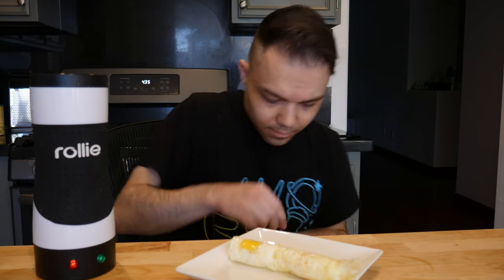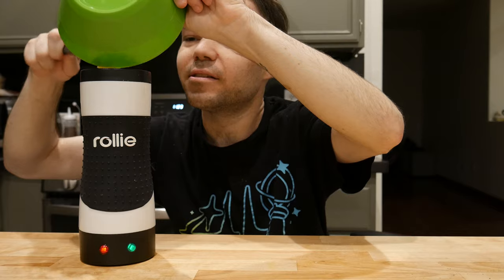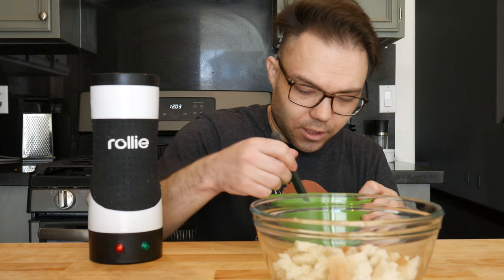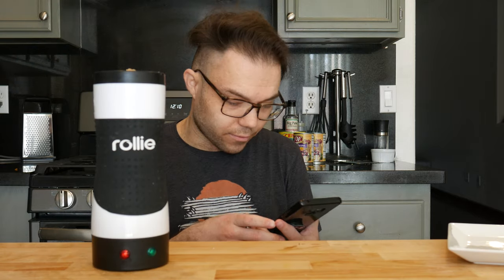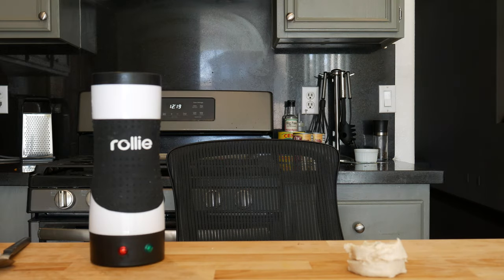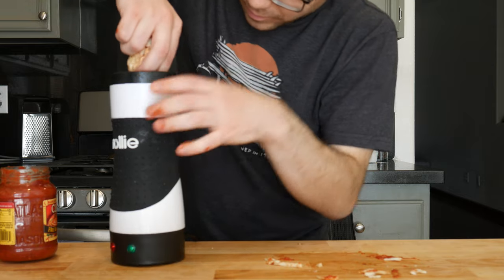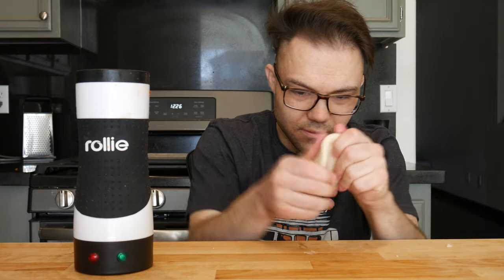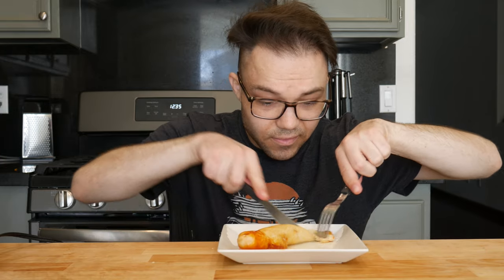Goodwill Gadgets: Rollin' With the Rollie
I wanted to try something a little different from my usual fare.  Today I'm testing an 'As Seen on TV' cooking gadget. The Rollie Eggmaster.